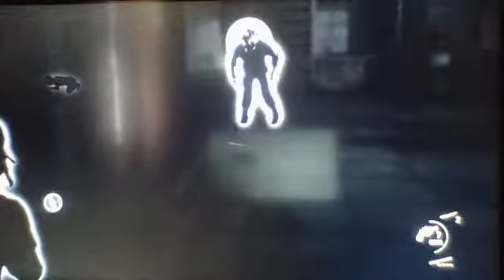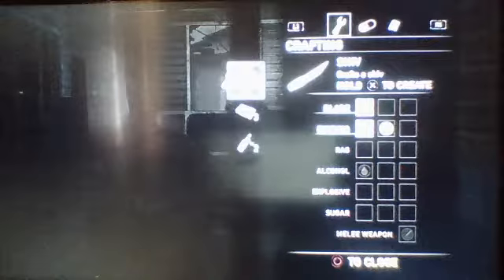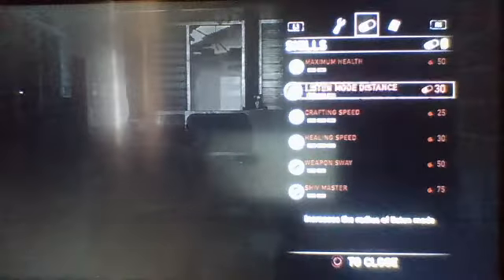The Last of Us Gameplay - Part 8 - CLICKERS!